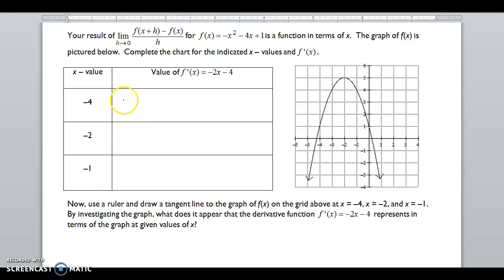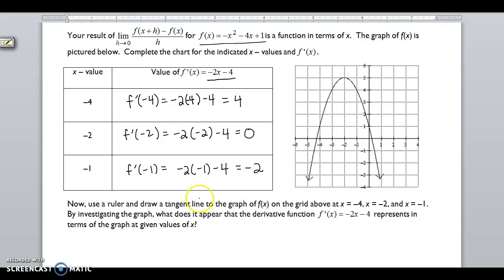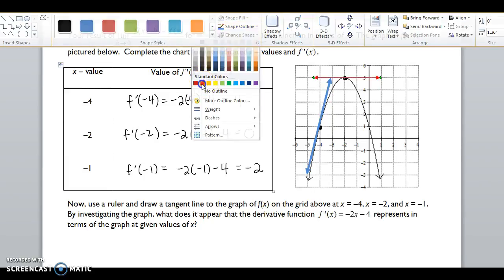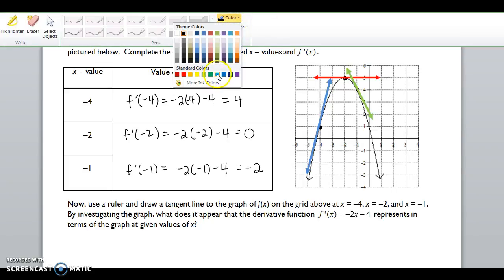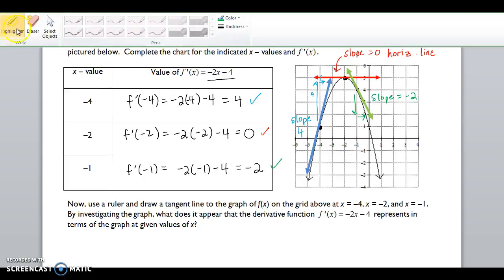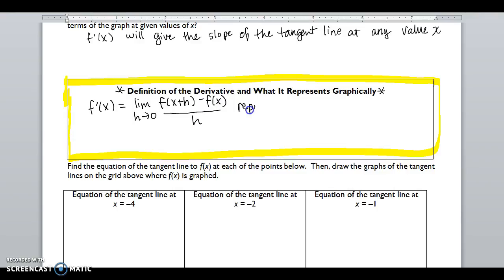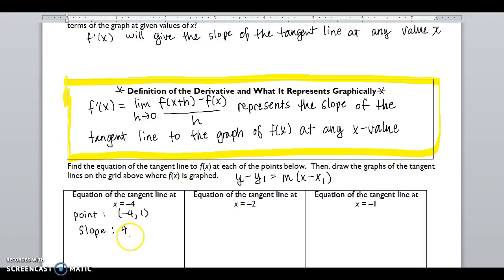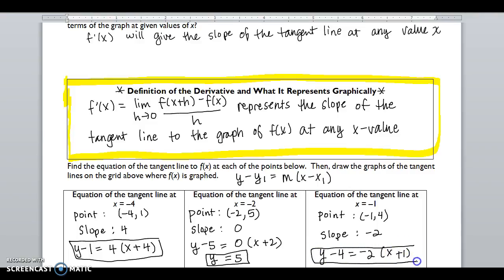AP Calc AB 2.1 Notes Page 2